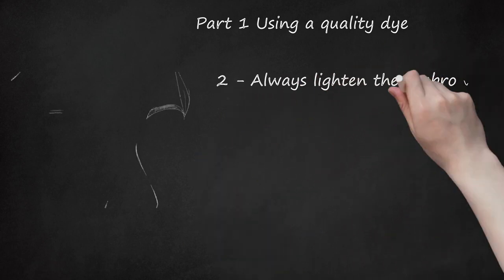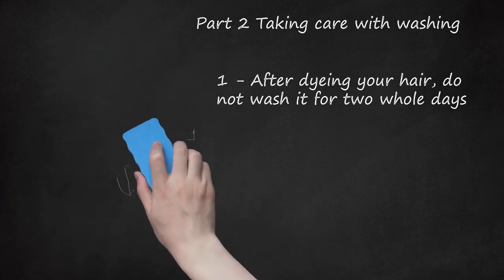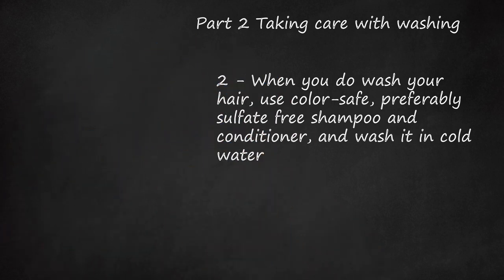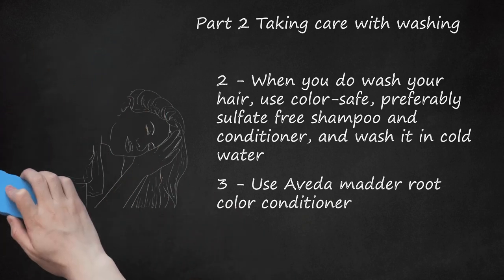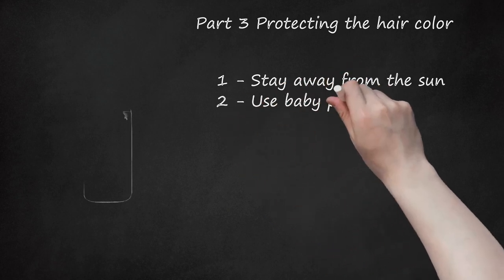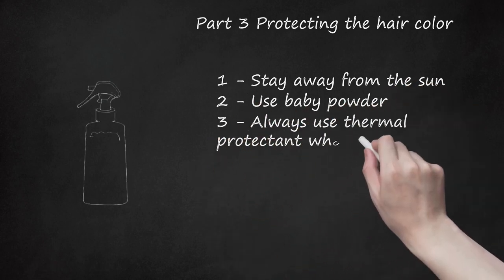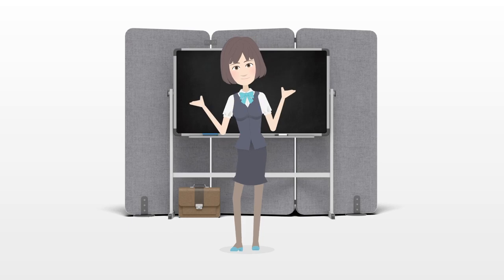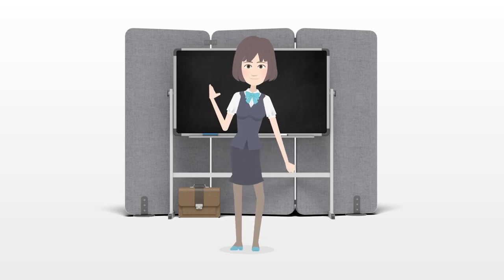Vibrant Red: Pro Tips for Long-Lasting Hair Color & Care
The video description outlines various strategies for maintaining vibrant red hair color and preventing its fading or bleeding. It's divided into sections, with the first focusing on using quality dye and getting professional help to ensure proper application, especially for red, which requires extra care. Lightening eyebrows slightly helps make the color appear natural.    The second part emphasizes careful washing practices, advising against washing hair for two days after dyeing and using color-safe, sulfate-free shampoo and conditioner, preferably in cold water. Aveda's madder root color conditioner is recommended for weekly use to keep the color vivid.    Protecting the hair color involves avoiding sun exposure or using UV protectants, using baby powder to manage oiliness, and always using thermal protectant when using heat styling tools. Color depositing shampoos/glazes, like Manic Panic, help maintain bright red shades between coloring sessions.    Some tips suggest specific products like Aveda's Madder Root Conditioner and Bumble and Bumble's dry shampoo for redheads. Additionally, mixing hair dye with conditioner can temporarily maintain brightness. For natural blondes, slightly lightening the shade during summer can help mitigate noticeable lightening caused by sun exposure.    There's a warning to avoid letting roots become too noticeable, as it's considered undesirable. Overall, the description provides a comprehensive guide on preserving red hair color vibrancy and care.